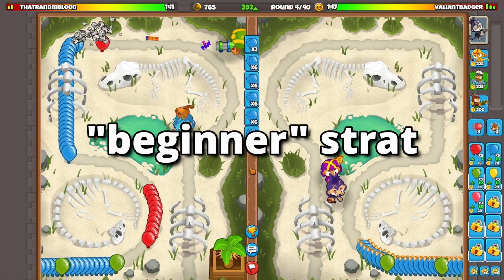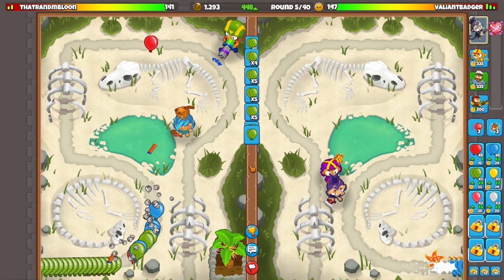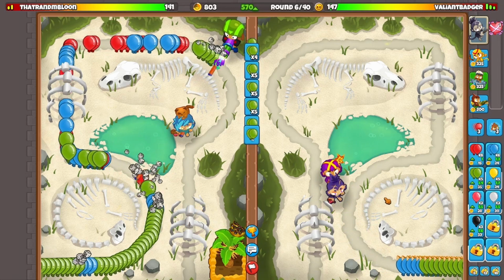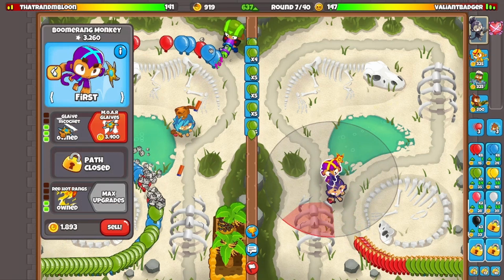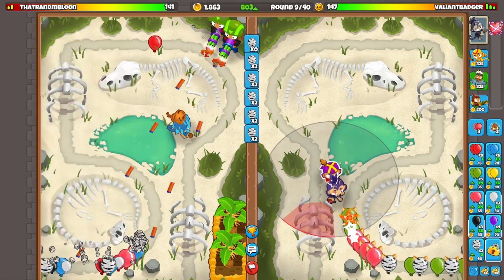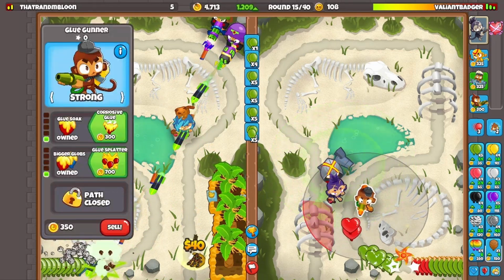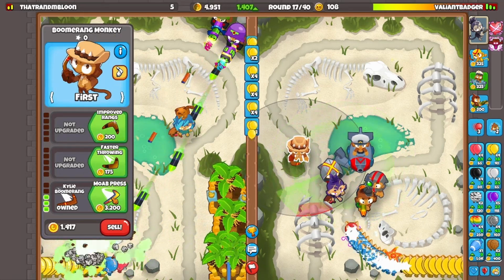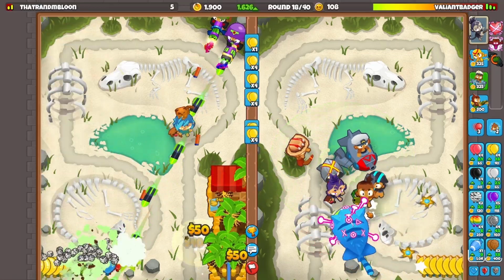The BEST Strat for Beginners in BTD Battles 2!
btd battles 2 best beginner strategy for new players. Boomer sub glue! How do we play it, what are its strengths, and what hero goes best with this?

Hall of Masters btdb2 meta battles 2 meta bloons td battles 2 meta meta btd battles 2 meta strategy btd battles 2